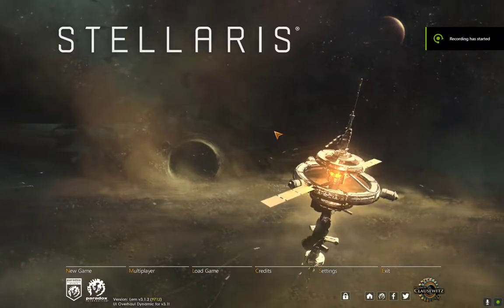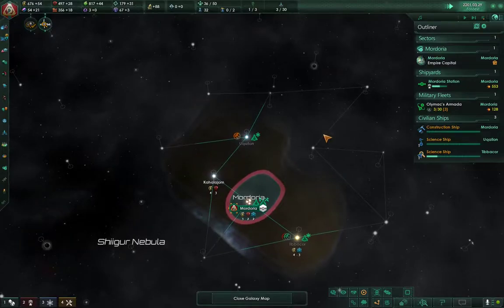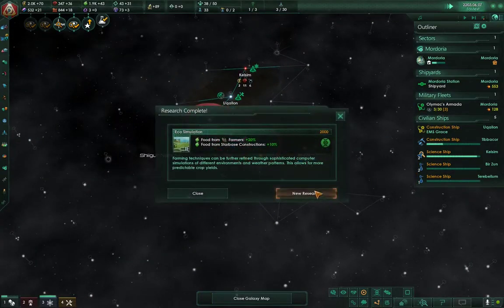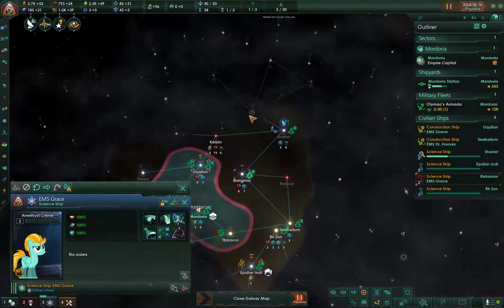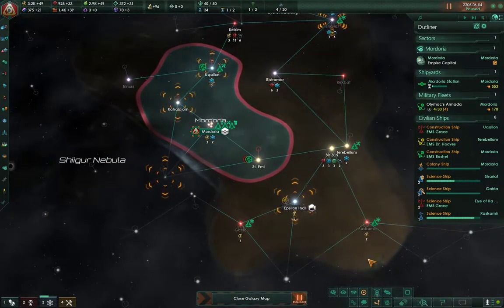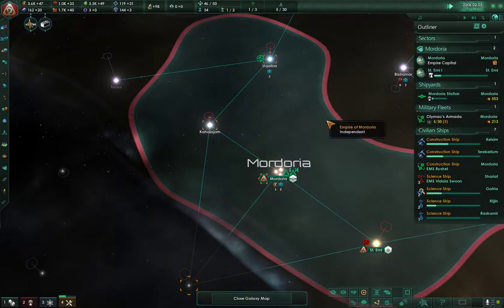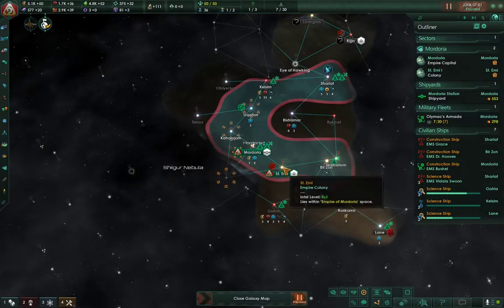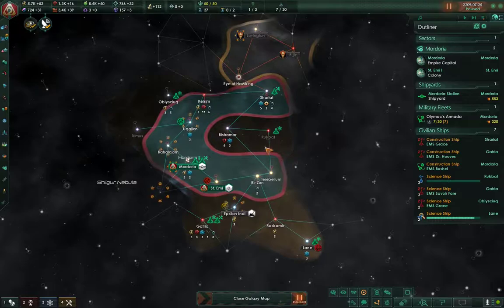Stellaris Modded Ep1: The Beginning Expansion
The beginning to taking over the galaxy mainly getting setup for being able to expand.